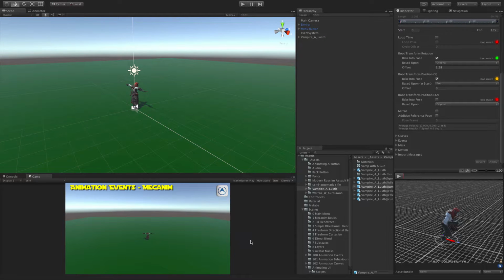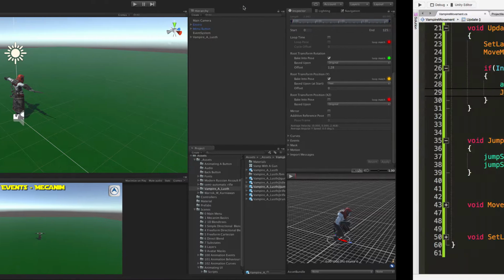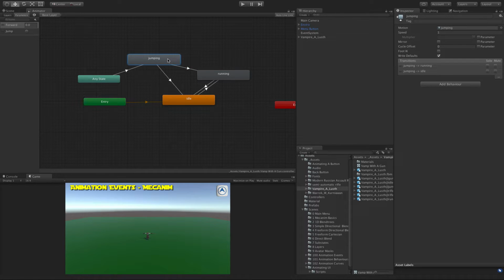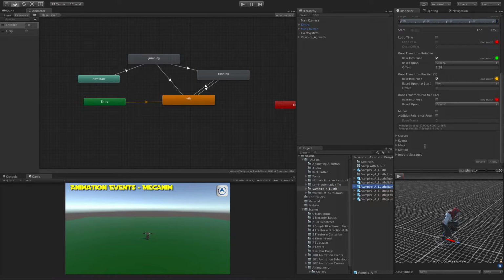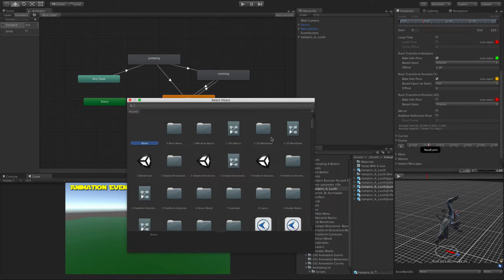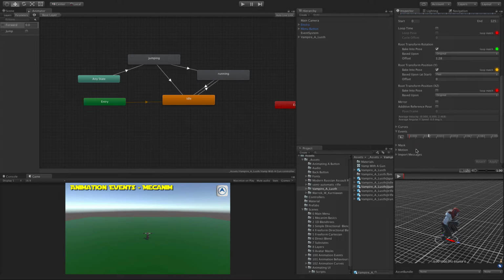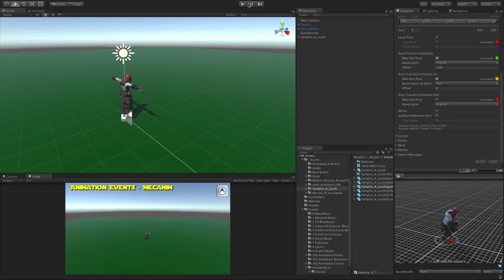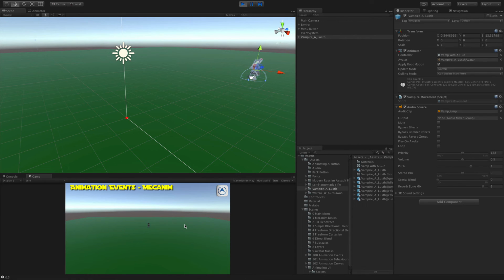Animation Events with Mecanim - Unity 5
Today we are going to take a look at how to create Animation Events using Mecanim instead of the Animation Tool that comes with Unity.
There is a little more set up this way, but also a bit more flexibility as well.